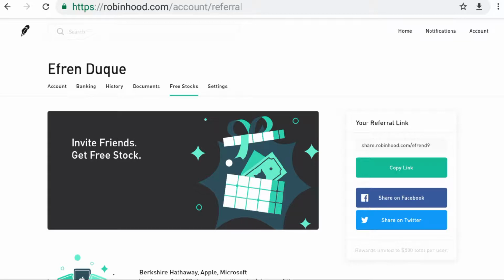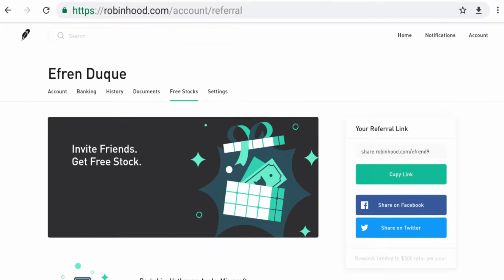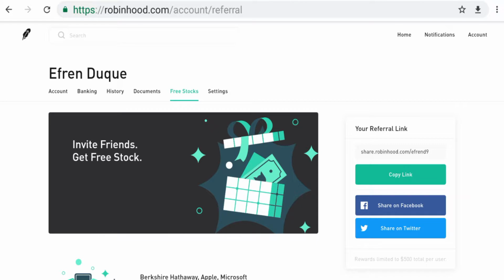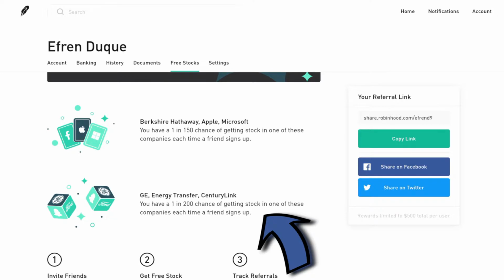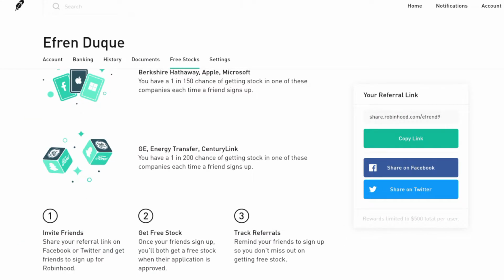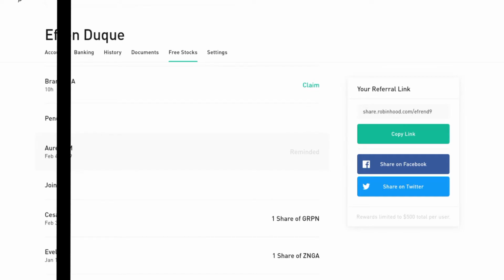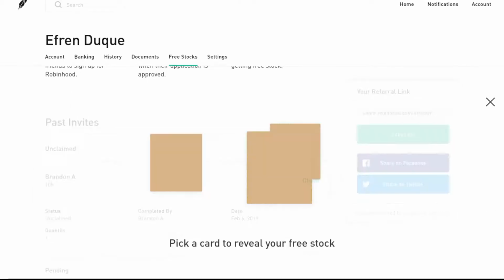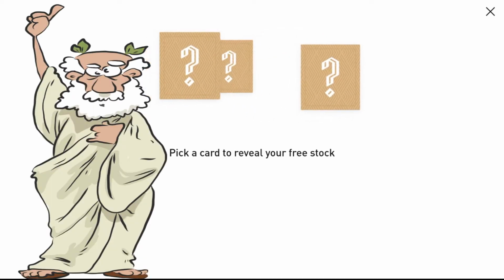Robinhood Free Stock Reveal - MY 3RD FREE STOCK - WHAT DID I GET? INVESTING WITH NO MONEY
Thank You and Your Welcome